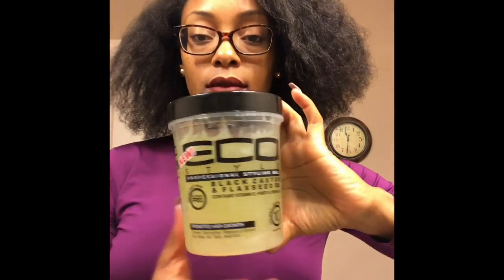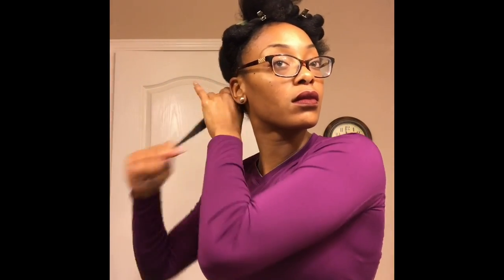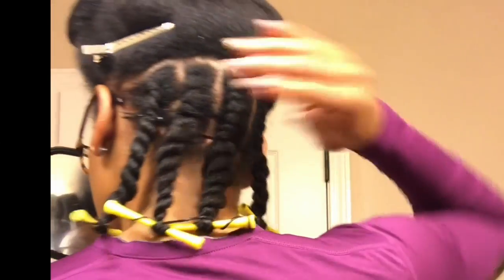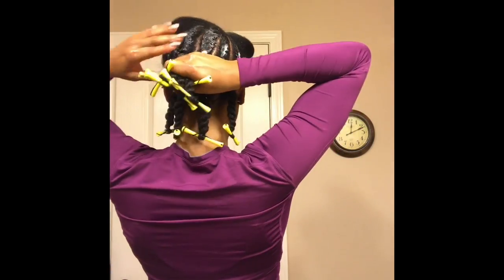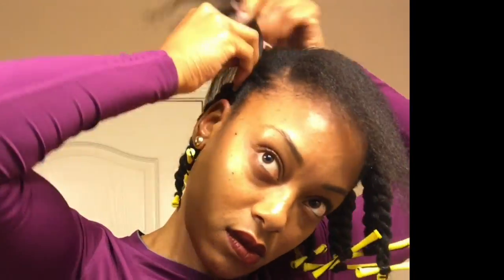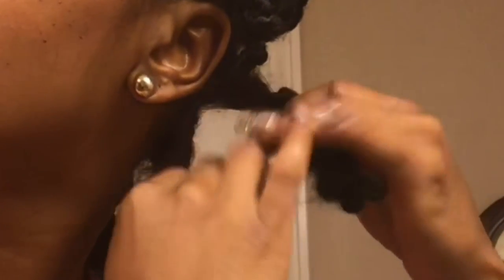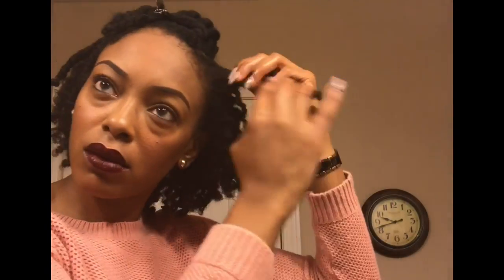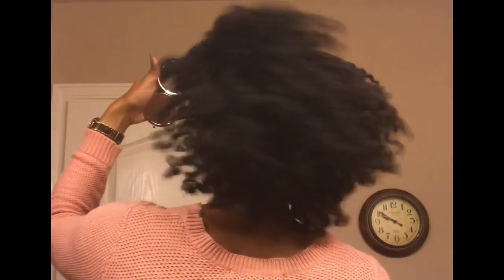BEST TWIST OUT RESULTS ON NATURAL HAIR!!!- HOW TO ACHIEVE MAX DEFINITION, VOLUME AND LENGTH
Hey, yall.  Here's my flat twist out technique. Enjoy!

Products:
Eco Styler Gel
Curl Enhancing Smoothie
Lotta Body Mousse
Holding Spray
Bobby Pins